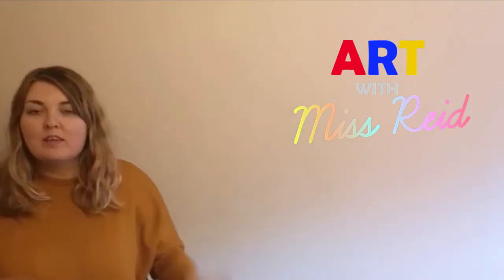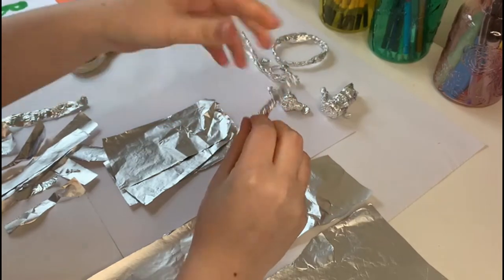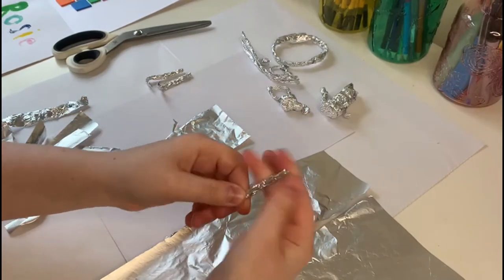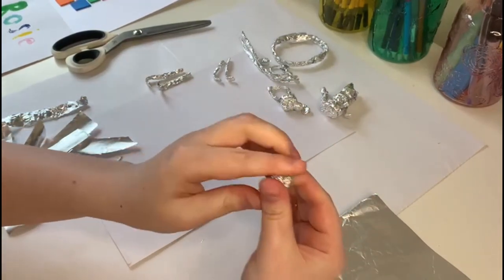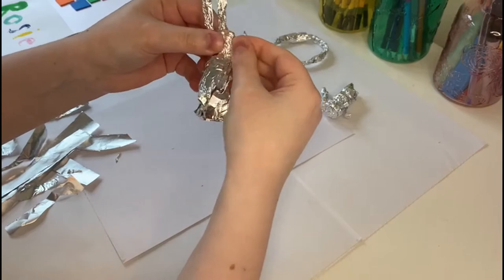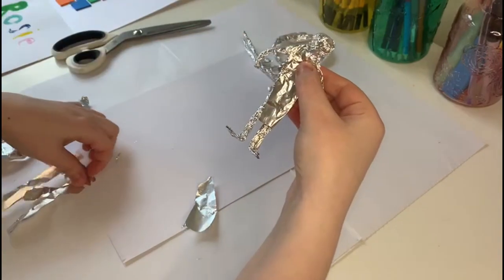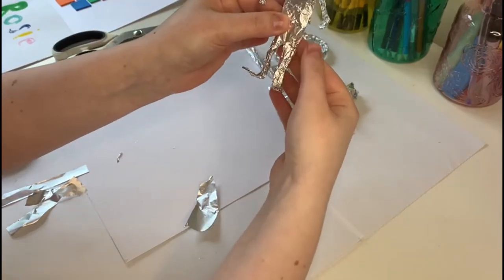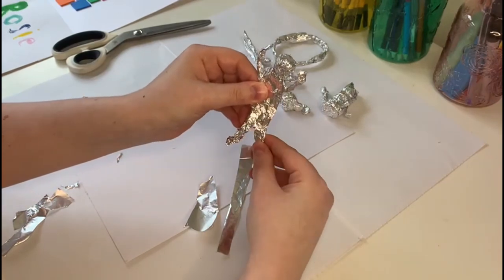Lesson Twenty Eight: Tin Foil Sculpting